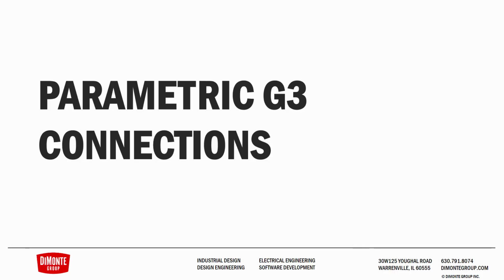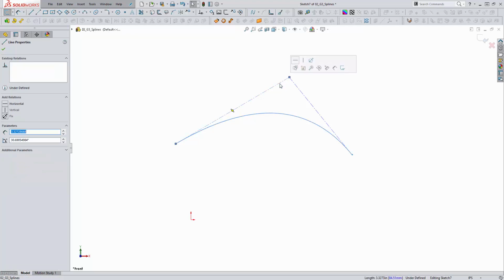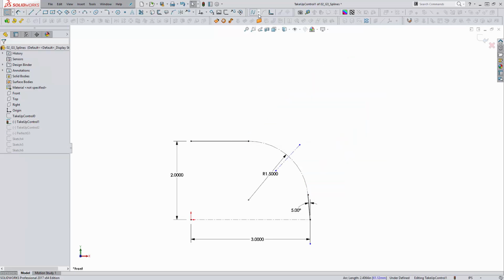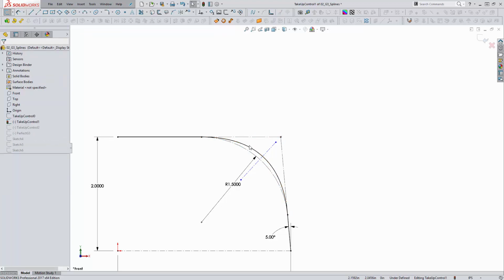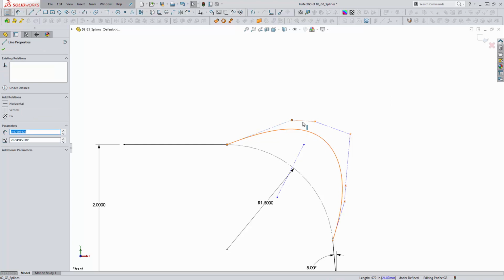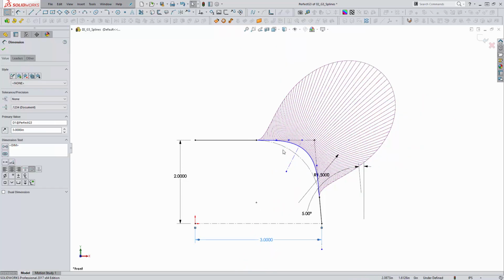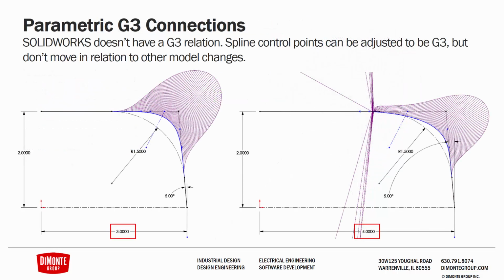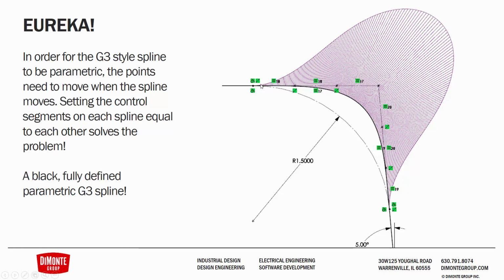Parametric G3 Connections! - SOLIDWORKS Tutorial - Zen & The Art of SOLIDWORKS Surfacing 03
Do rough surfaces have you on edge? Got a kink in your spline? Zen out and come to really understand how SOLIDWORKS surfacing works. Using unique advanced techniques, we demonstrate surface modeling workflows that allow you to quickly and easily create the most challenging shapes.

This series of video tutorials covers spline and curve best practices, geometric continuity and how to apply it, how to properly plan and layout complicated surface models, how to properly leverage each of the surface features and modeling strategies to surface the most challenging of shapes.